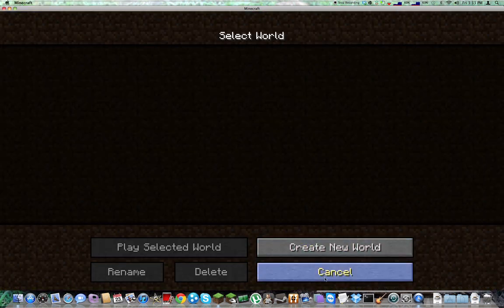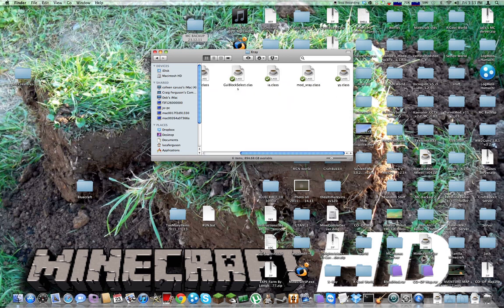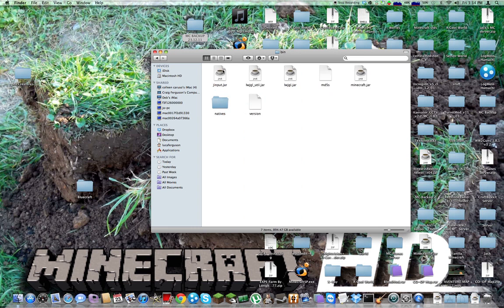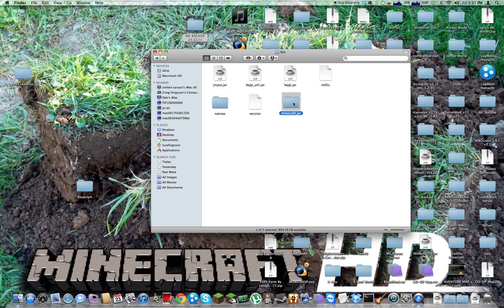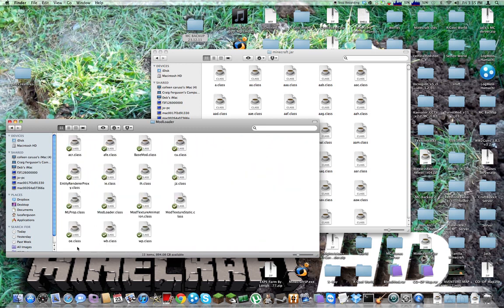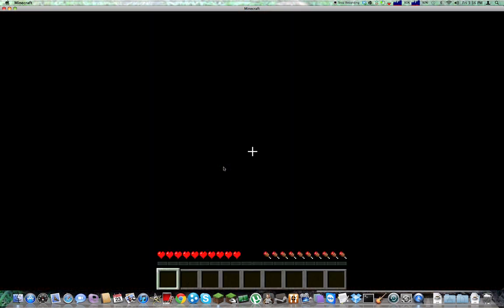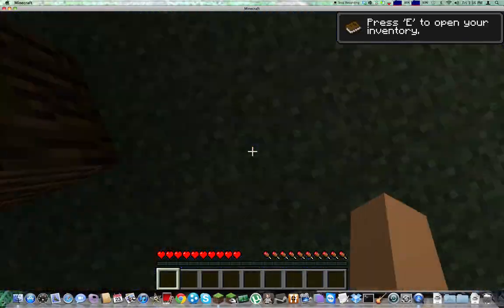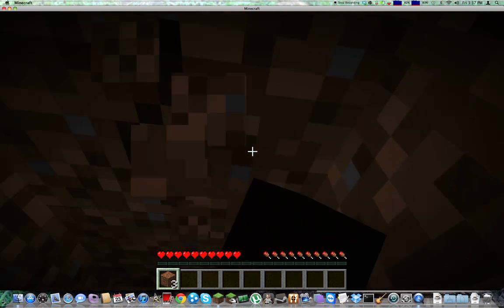Minecraft: How to install Xray mod for 1.1 Mac